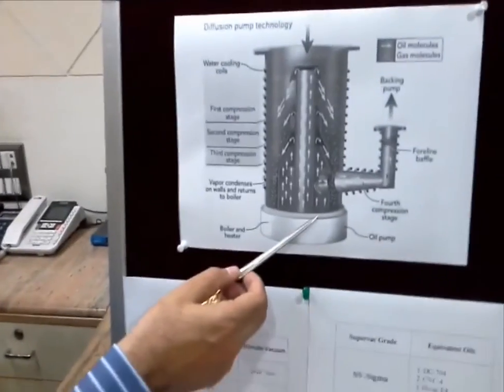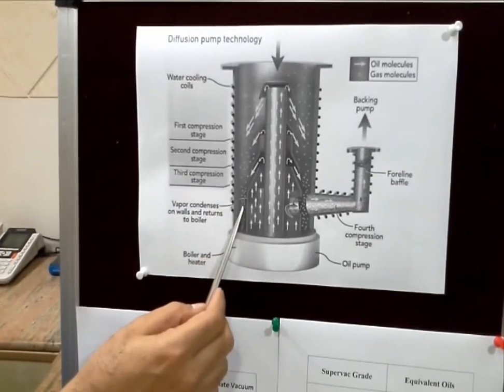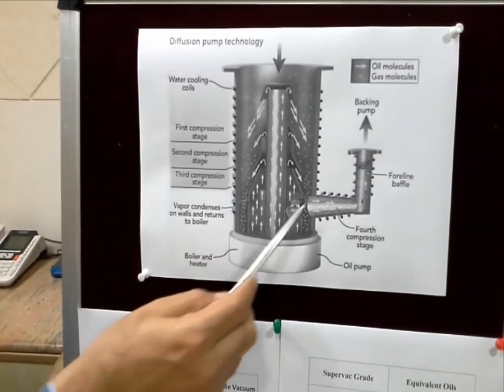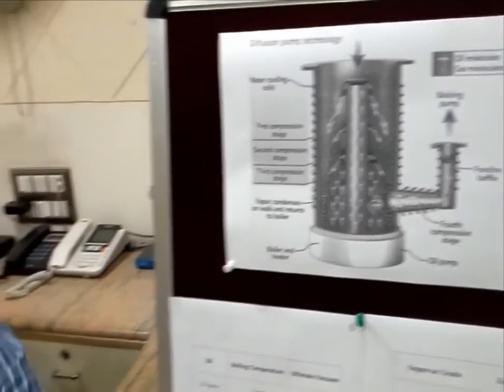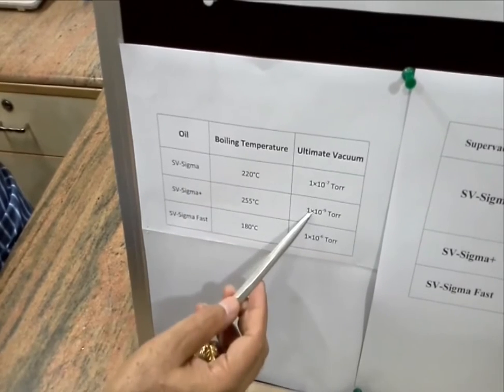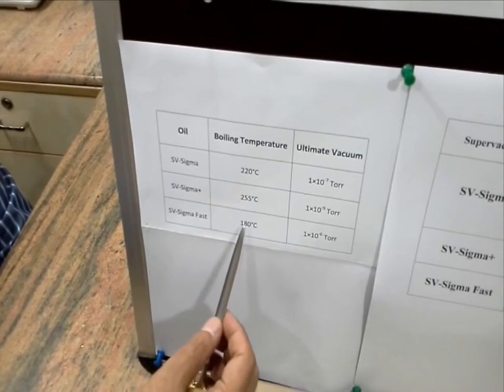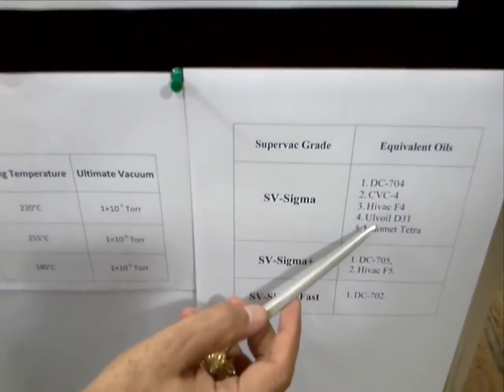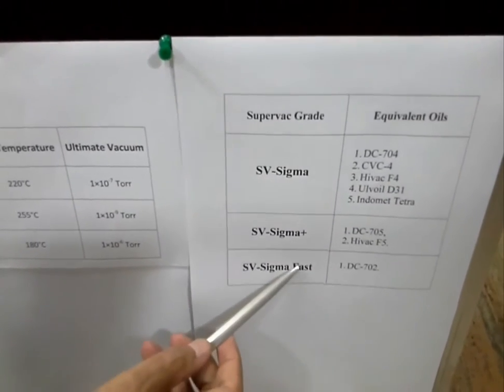Learn all about boiling temperature of diffusion pump oil.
What is the boiling temperature of diffusion pump oil? How does it affect the ultimate vacuum inside the diffusion pump? How do I select an equivalent brand of a diffusion pump oil? Find all your answers in this 3 minutes video. For transcription of this video please scroll down.
For more information regarding Supervac brand of Diffusion Pump Oils-
SV-Sigma (Eq. DC-704)
SV-Sigma+ (Eq. DC-705)
SV-Sigma Fast (Eq. DC-702)

Hi friends. My name is Anshuman Punj and I am CEO of Supervac Industries. Supervac Industries is a leading manufacturer of vacuum pump oils and supplies them throughout the world. I am a Mechanical Engineer by qualification.
Today we are going to talk about a very interesting topic about the boiling temperature of diffusion pump oil and why it is so important. Before we understand about the boiling temperature of diffusion pump oil let us take a look at the diffusion pump itself.
This is a cross-section of diffusion pump. The oil gets heated over here with heaters, moves up a vertical column and in the mean time gets released from the jets. Since the oil is carrying a lot of energy, it gets released with a lot of velocity. The speed of the oil is sometimes even above 1 mach. It comes and strikes the cold walls which are water cooled and liquefies once again. As it is coming out with a great velocity it hits the air molecules and traps them and releases them somewhere here. Where it gets released and it gets liquefied.
So basically in a diffusion pump we have a pressure gradient. Pressure vacuum over here will be 10-8 Torr or even above that and vacuum at this point will be 10-1 Torr. Over here a rotary pump comes in handy and pulls out the air molecules that have been released by the oil. This is how a diffusion pump works. As we can see oil is the only working medium. There are no moving parts in a diffusion pump.
Now the boiling temperature of diffusion pump oil assumes extreme significance. In fact it is ‘the most important’ specification of the oil. Now what decides this boiling temperature? If we choose an oil with a very low boiling temperature we will have the advantage that we’ll be able to heat it very quickly. But at the same time since the boiling temperature will be very very low it won’t be able to carry enough energy to complete the action. Similarly if we choose an oil with a very high boiling temperature we will get a very good vacuum. But at the same time we’ll require enormous amount of energy in heating the oil and the cost of oil will go up very very much because the oil will have to withstand such a high temperature and under very adverse conditions of extremely high vacuum. So a trade off is struck in between; some kind of a balancing act. All over the world studies have been done and engineers have now finally arrived at a conclusion that the boiling temperature of a diffusion pump oil for normal applications is somewhere about 220oC. As we can see over here in this table, the boiling temperature of 220oC gives us a vacuum of 1x10-7 Torr which is more than sufficient for most of the applications that take place in the industry.
However we if we require vacuum even above this, like for research purpose then we could always go for an oil with higher boiling temperature, say above 255oC. Supervac manufactures SV-Sigma+ which meets this criteria. Or sometimes vacuum time is extremely important. Vacuum level is not that important. So we go for an oil with even lower boiling temperature of 180oC which gives a vacuum of 1x10-6 Torr. But this doesn’t matter because we’re getting the vacuum very very fast.
 Now world over, diffusion pump oils are manufactured with these 3 boiling temperatures.
This understand of the boiling temperature gives us another advantage. Suppose manufacturer is charging you very high for a diffusion pump oil or the diffusion pump oil recommended by the machine manufacturer is not available in your country or region. You can always choose an equivalent of that diffusion pump oil based on the boiling temperature of the oil being recommended to you.
For example, if you are using any of these oils- DC-704, CVC4, Hivac F4, Ulvoil D31 or Indomet Tetra, you could use SV-Sigma manufactured by Supervac Industries which comes at a fraction of the cost.
Similarly if you are using DC-705 or Hivac F5, you could use SV-Sigma+ or if you are using DC-702, you could use SV-Sigma Fast. These oils will give you the same working parameters- vacuum level, working life, vacuum…everything. But they will be somewhat cheaper.
If you want to know more about diffusion pump oils or about diffusion pumps, please visit our blogspot.